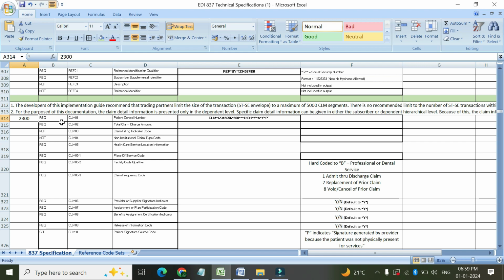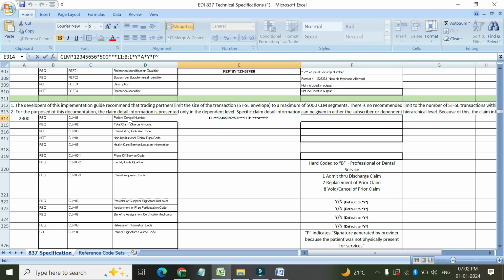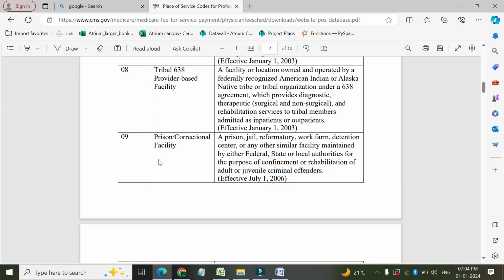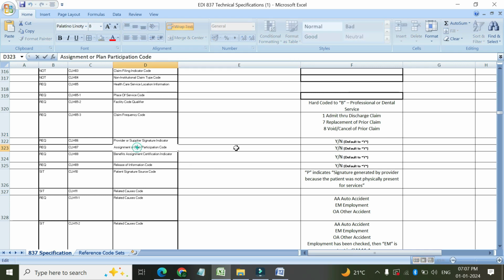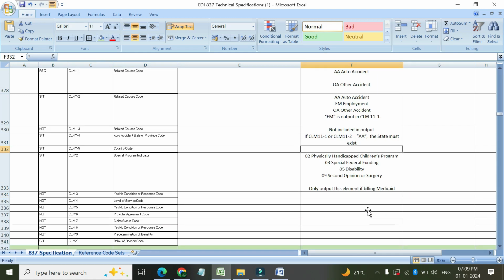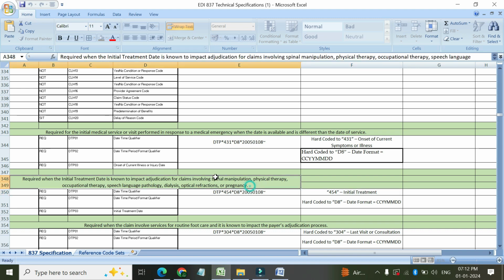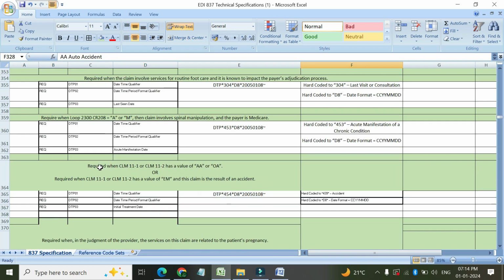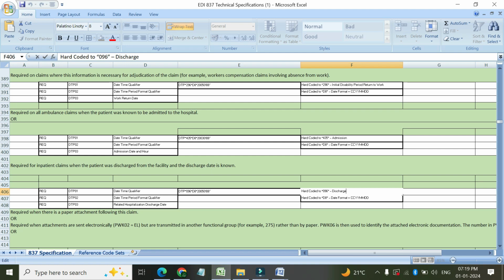US Healthcare-EDI-837-Loop 2300-Chapter 10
This Video contains claim  information and different dates in EDI 837.